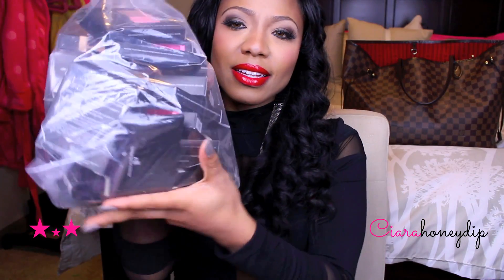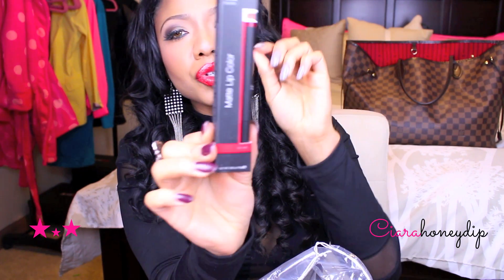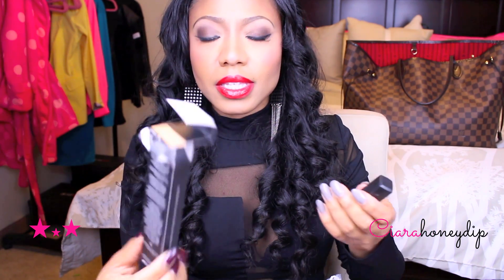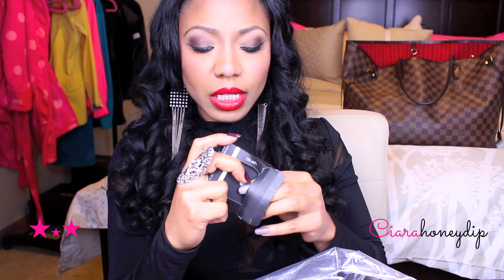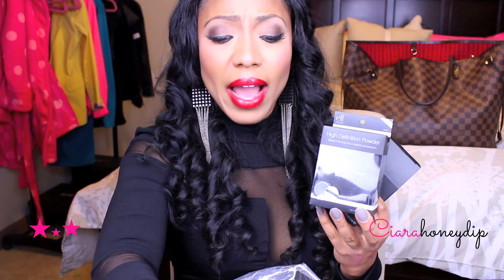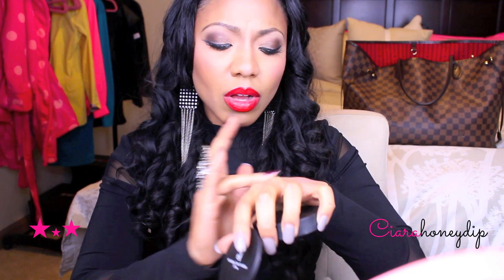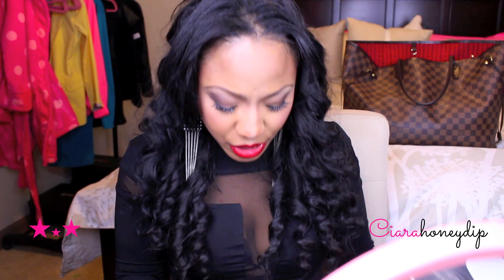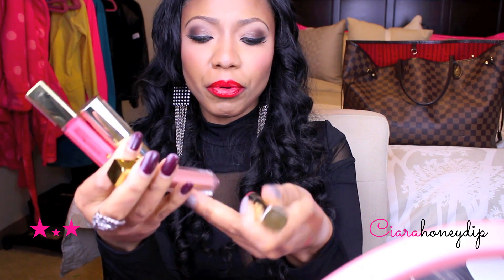HUGE ELF Haul Spring 2014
HUGE ELF Haul with swatches and mini reviews. PLUS some new Milani goodies I snagged!

♡PRODUCTS I'M WEARING/USING♡
Choies Top: Sold Out:(
*C&G Natural 3 tone brown
*C&G Natural 3 tone green

(Discount only applies if ordered on VanityPlanet.com)

♡Camera I Use
♡Lights I Use

♡MY STYLIST'S INFO♡
Lauren Mickelle
Glam R Us Hair Studio
Baton Rouge, LA
Natural Hair, Weaves, Sew-Ins, U-Parts, Braids, & More

I pride myself on not only showing you the wonderful world of beauty, but inspiring you to be the absolute BEST version of yourself inside and out.

 XOXO
♡Ciara♡
elf haul 2014
elf haul and review 2014
elf haul and swatches
elf haul february 2014
elf haul march 2014
elf haul april 2014
elf haul 2013
elf studio haul and review
elf cosmetics
milani haul
milani cosmetics
makeup forever dupes